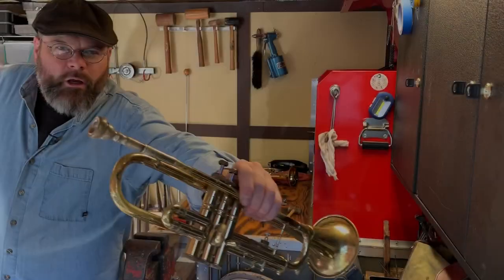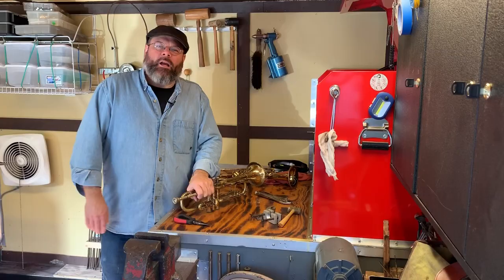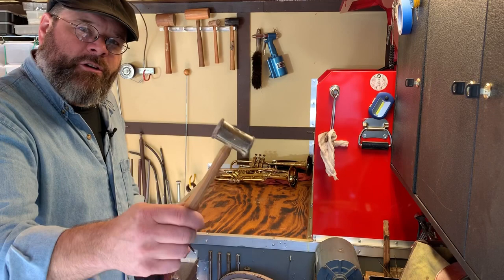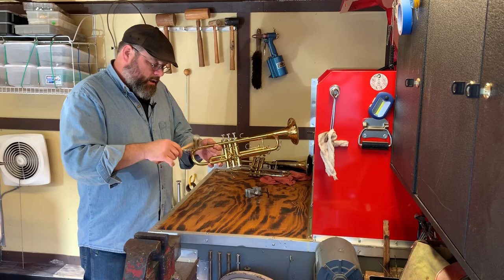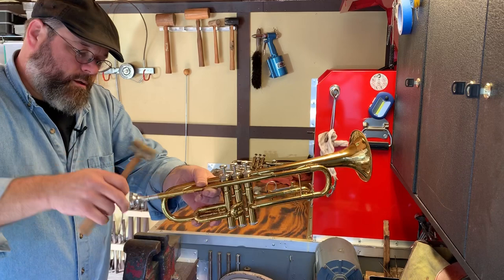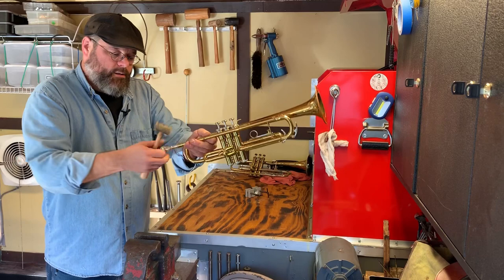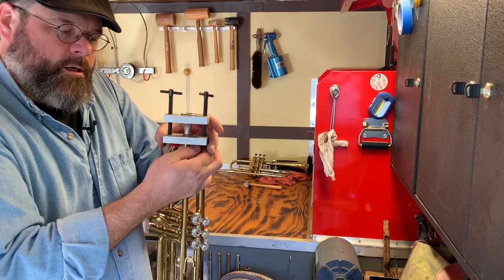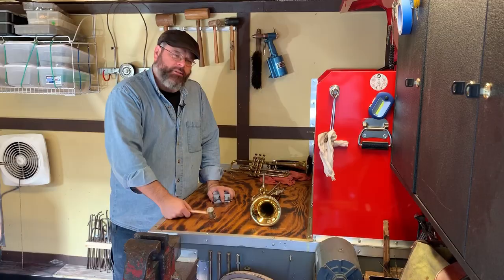Stuck Mouthpiece- Ep 8- Wes Lee Music Repair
Here is Episode 8 in the Emergency Repair series. Stuck Mouthpiece- What not to do and what to do. Be amazed at what pliers can do! Watch the spinning mouthpiece action.

What is the wildest stuck mouthpiece you have seen?

Thanks for following along with Wes Lee Music Repair

Bobcat mouthpiece puller
Rawhide mallet- small